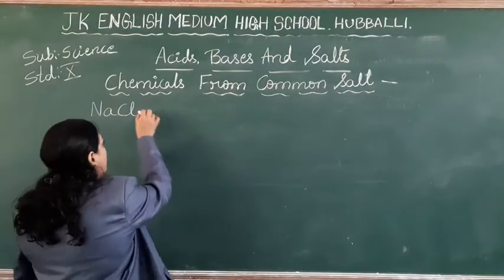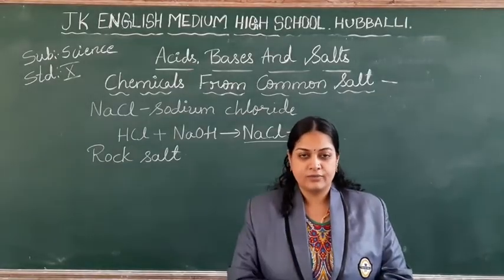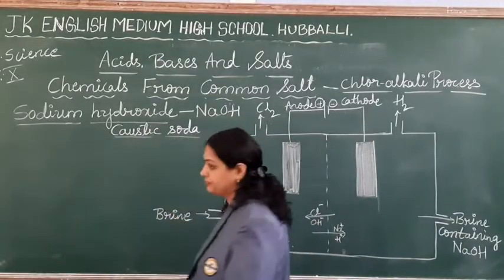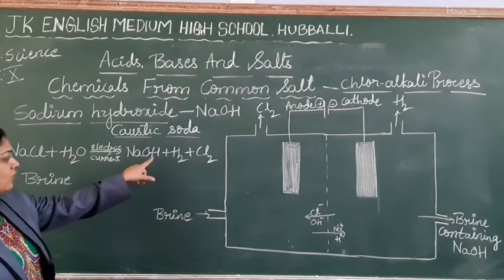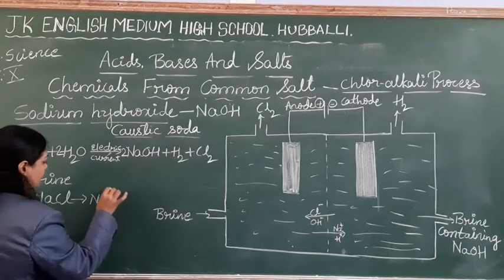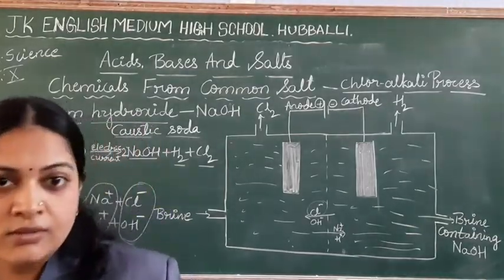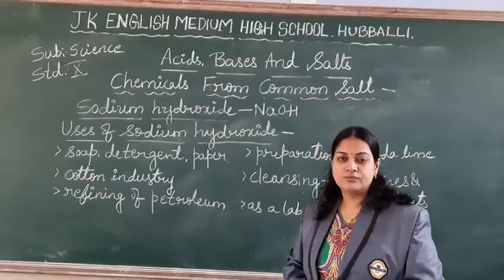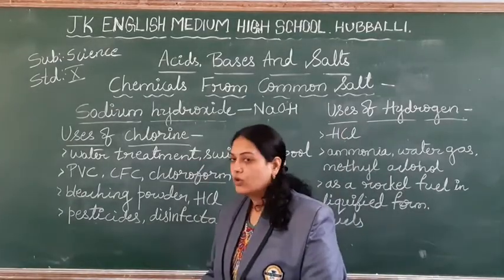10th Std.Chemistry.Acids,Bases and Salts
About Sodium hydroxide